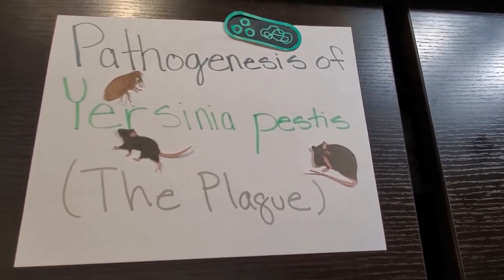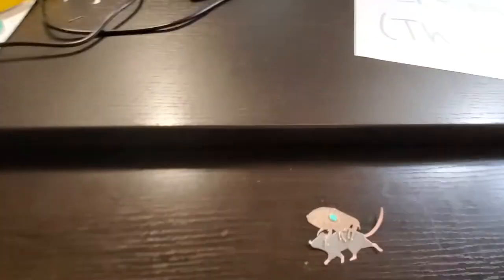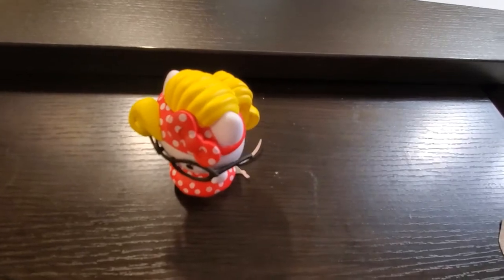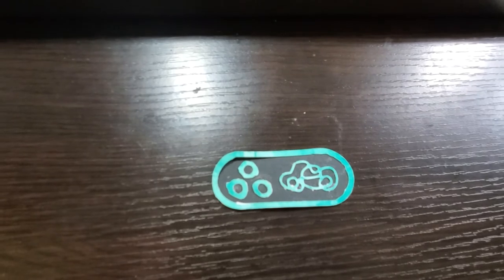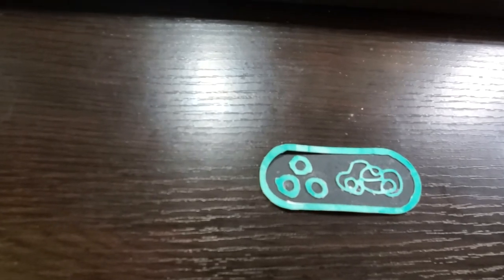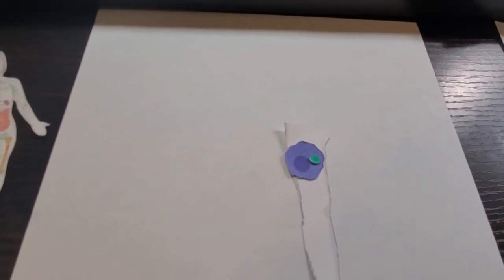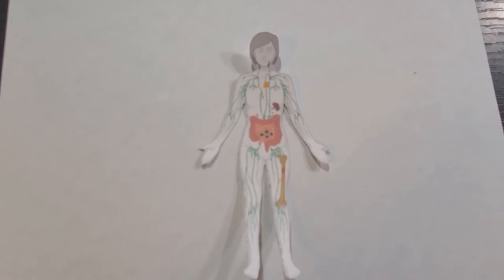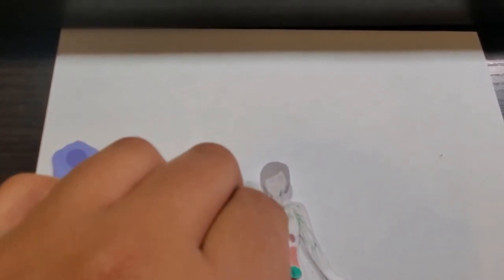Yersinia Pestis Pathogenesis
Learning Objective #1
MB 411
Victoria Umesi